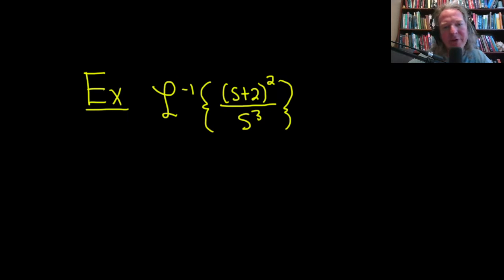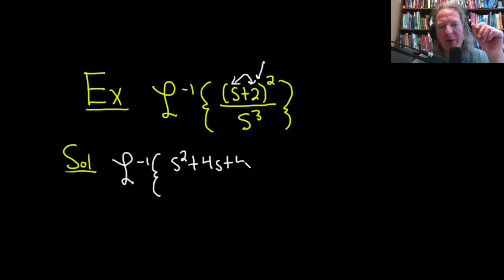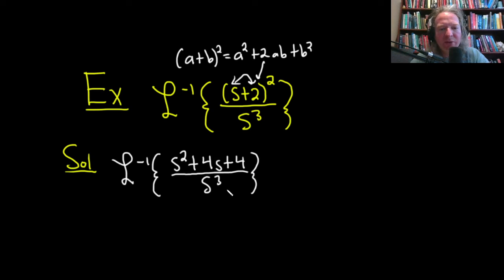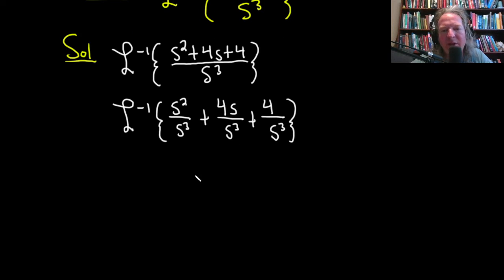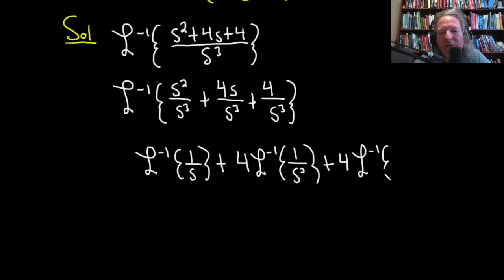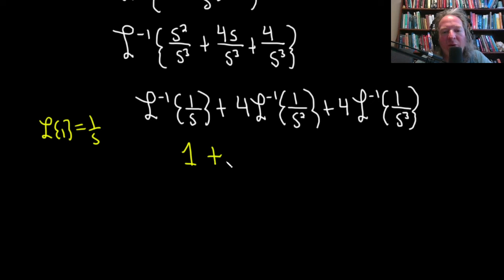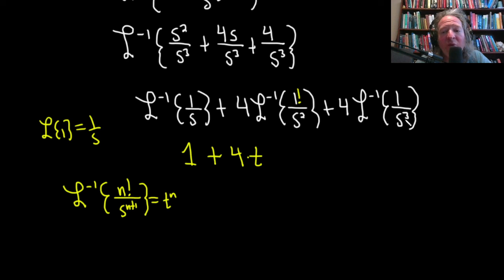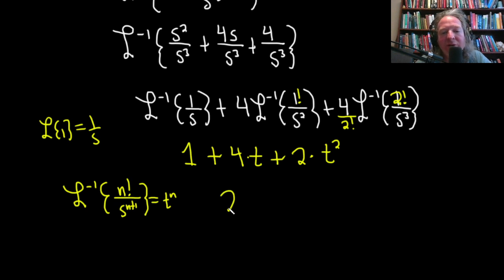Inverse Laplace Transform of (s + 2)^2/s^3